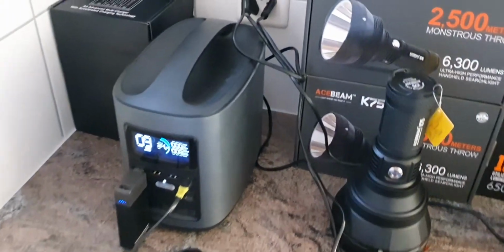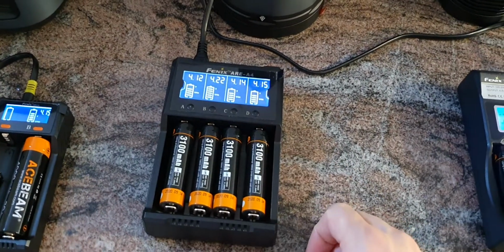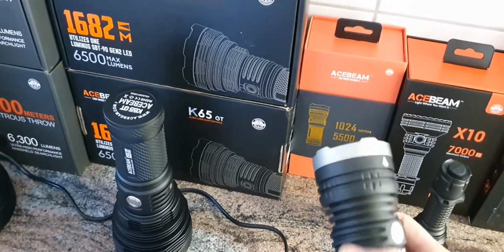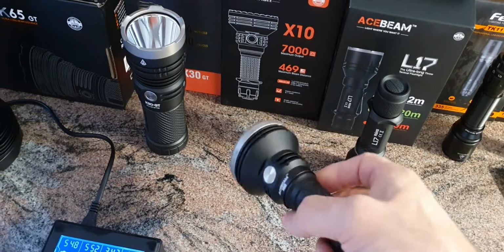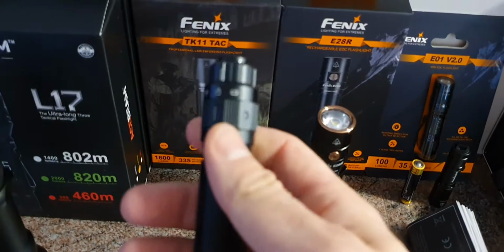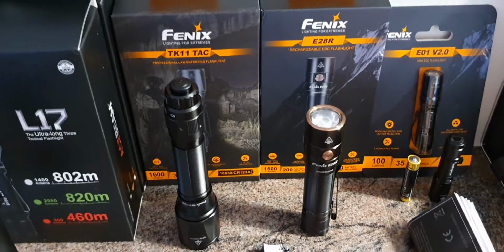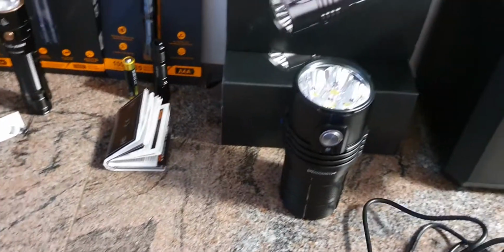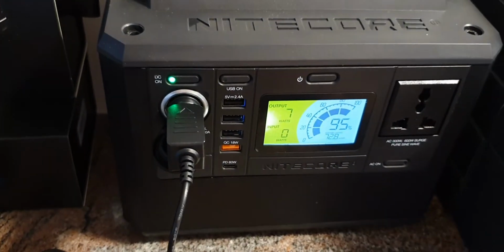New LED lights, chargers, powerbanks - Acebeam / Fenix / Imalent / Nitecore / EcoFlow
FENIX